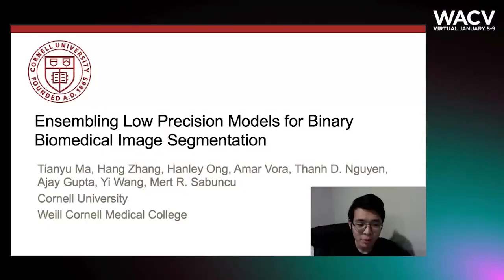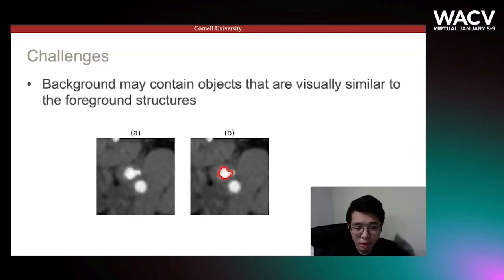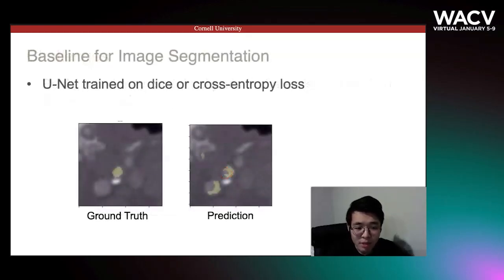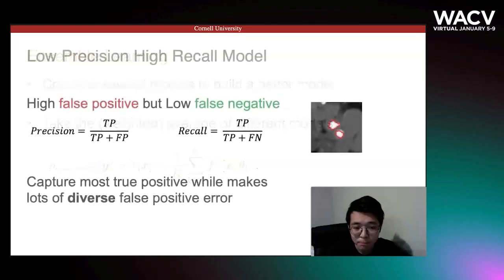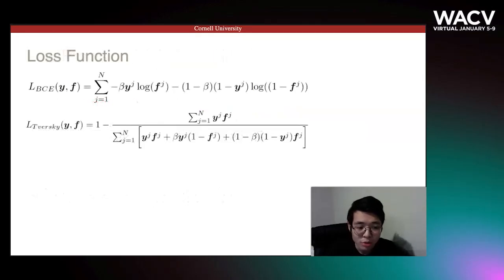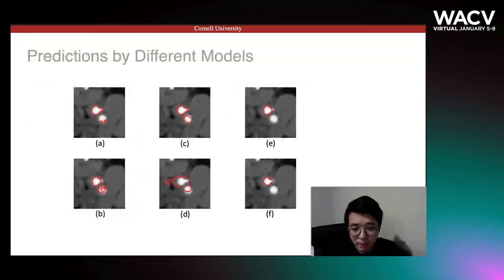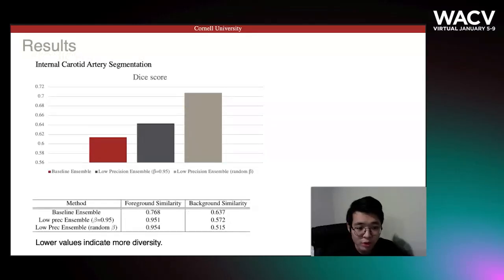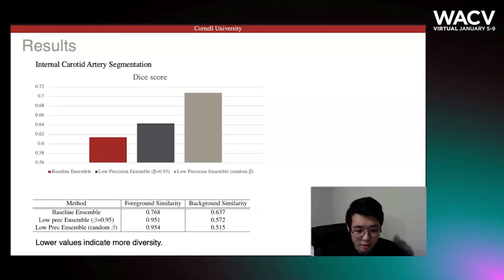346 - Ensembling Low Precision Models for Binary Biomedical Image Segmentation